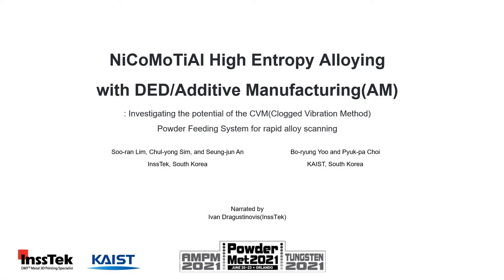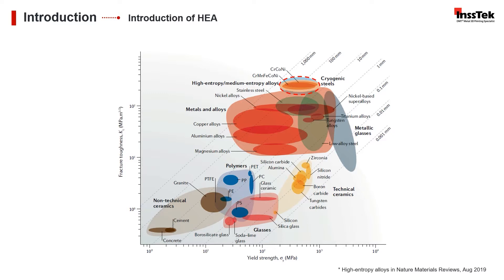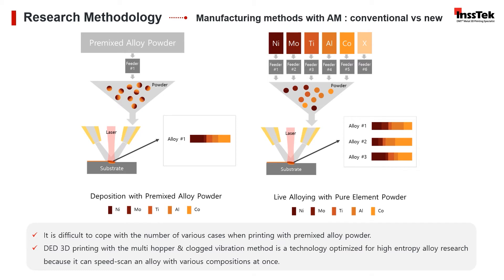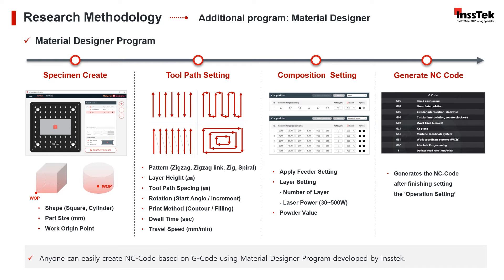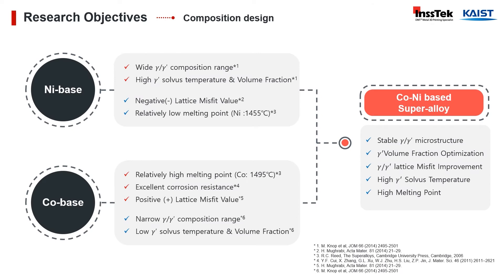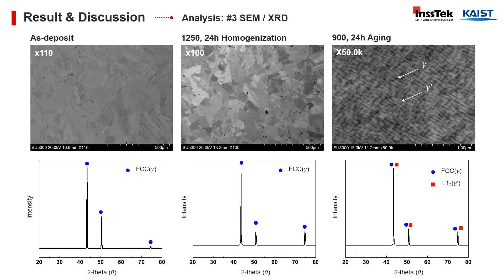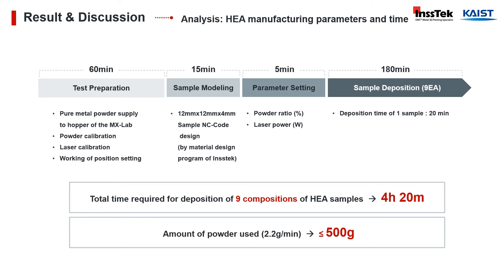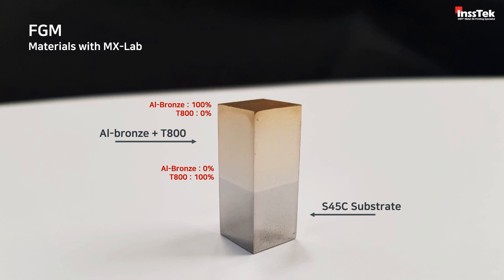InssTek AMPM2021 conference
InssTek participated in the AMPM2021 conference on 8:50am
 June 23(UTC-5:00), hosted by Orlando, Florida.

☞ SESSION A22 Alloy Design & Development
243 - NiCoMoTiAl High Entropy Alloying in DED/Additive Manufacturing Process: Investigation the Potential of CVM Powder Feeding System for Rapid Alloy Scanning (SeungJun An,
Insstek, Inc.)